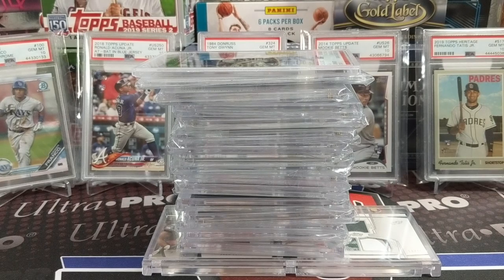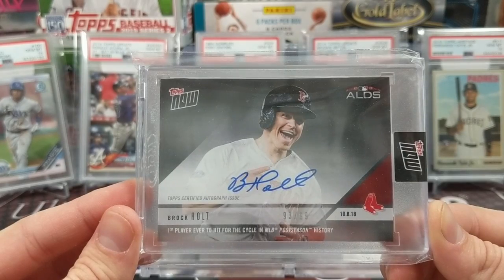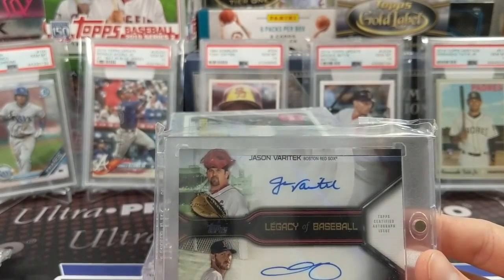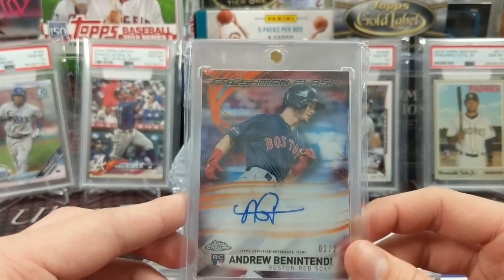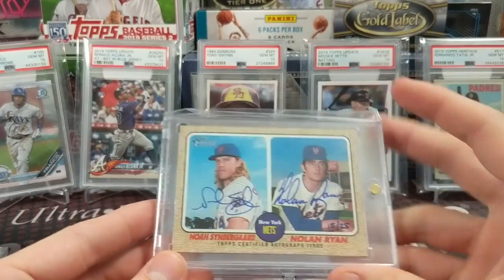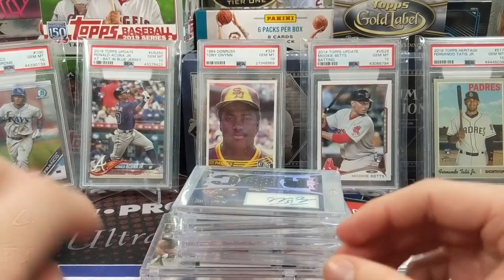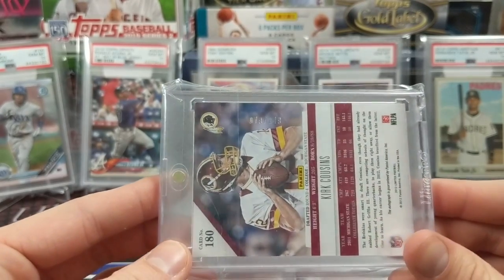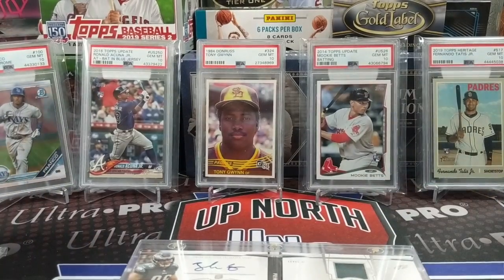A Few Favorites from Our Collection of Sports Cards ** Autos Dual Autos, Booklets & More! **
Check out this sample of a few of our favorite cards from our PC (personal collection). In this video we show off a few of our favorite Baseball and Football cards that we have pulled from packs or bought. We hope you enjoy this look into our collection.